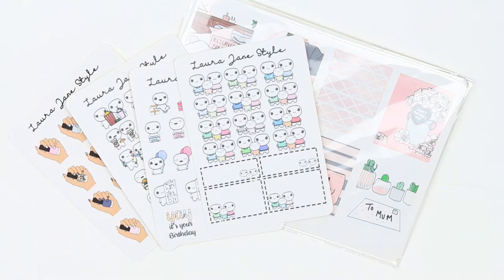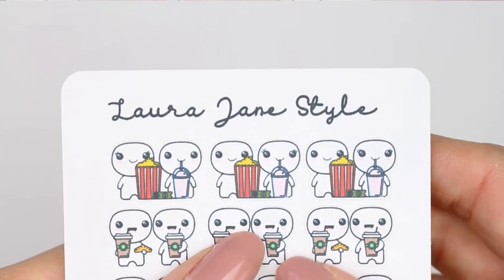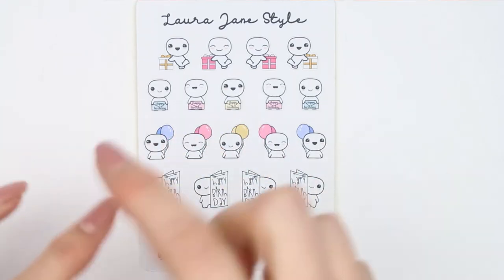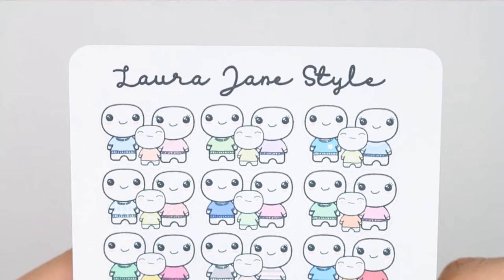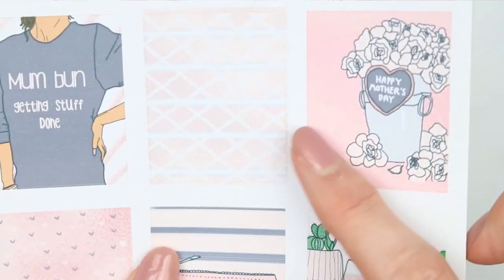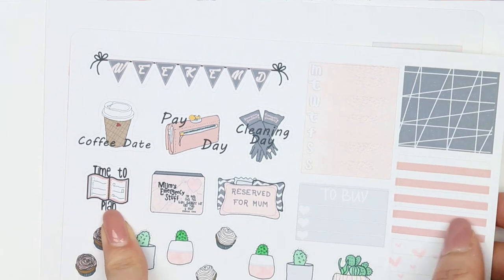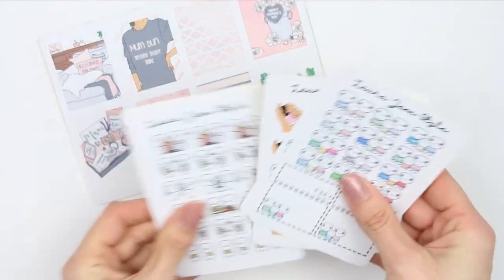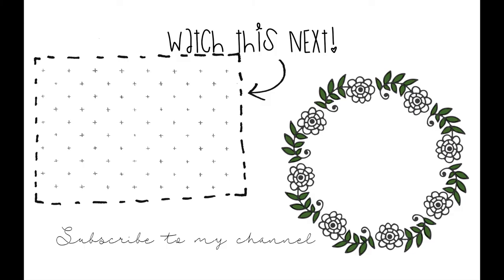February new releases / Esty shop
Welcome back!

OPEN ME

Its new release video time Yay! I have three new Poppets I'm adding tot he shop including my personal favourite the Family Poppets, I am also releasing the nail icon stickers and of course a new kit in time for mothers day - which I forgot to add in the video but it is also available in three skin tone options. Let me know which stickers you like the best in the comments as I love having feedback from you, hope you have had a lovely week! see you on Monday xox